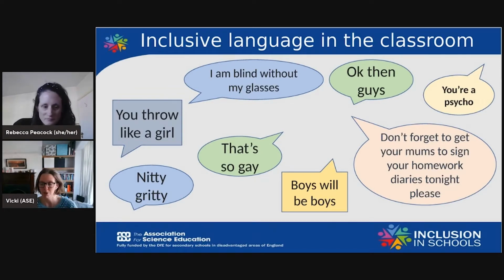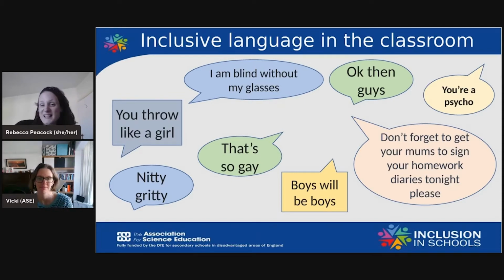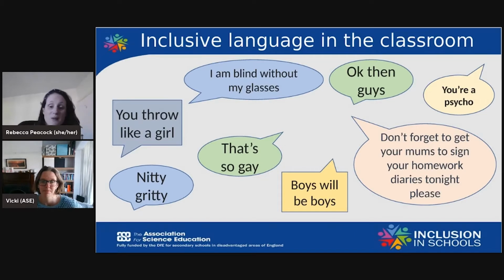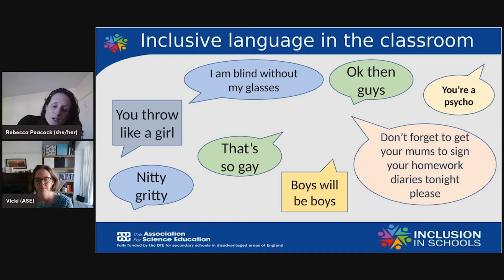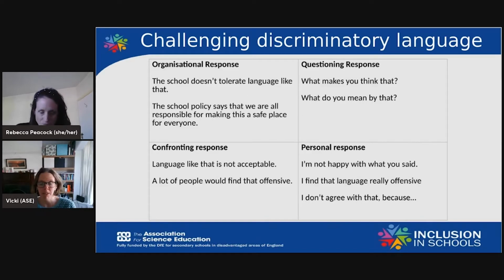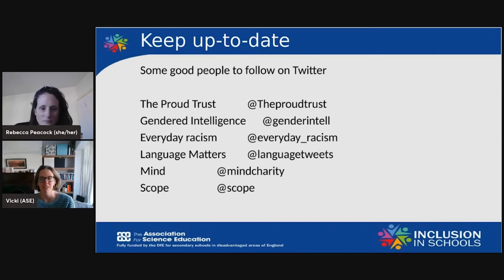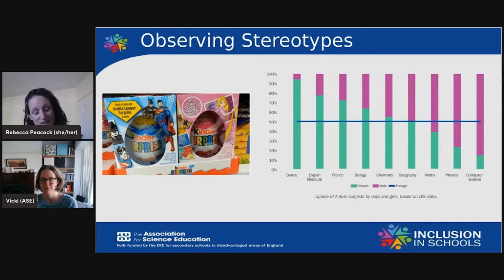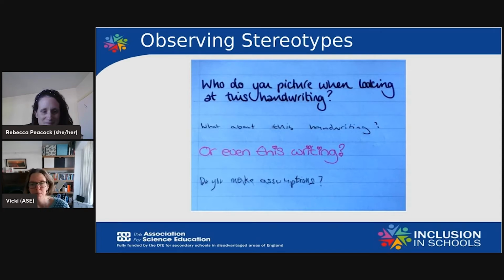DiverseEd VII Rebecca Peacock and Vicki Parry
Rebecca Peacock and Vicki Parry - Two Things You Can Do on Monday to Make Your Classroom More Inclusive